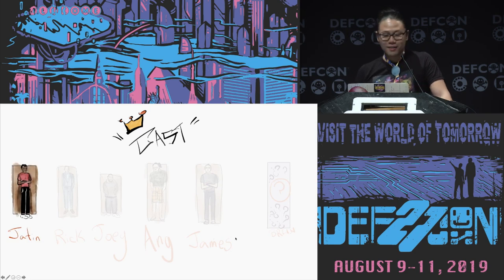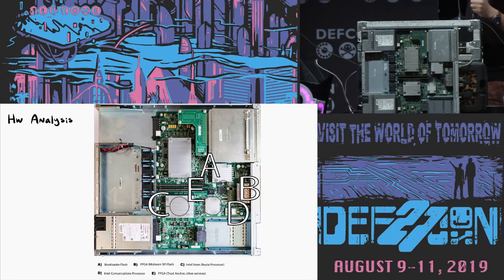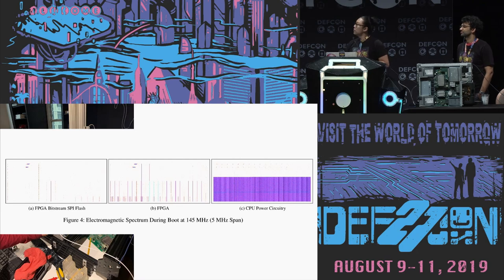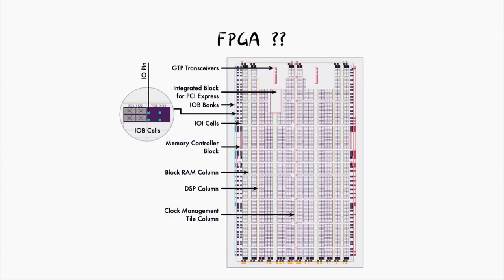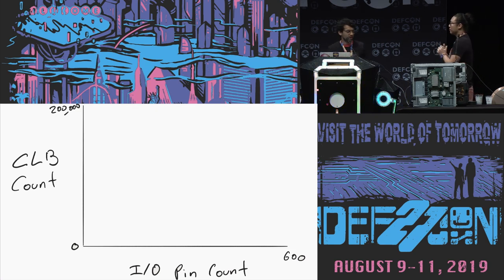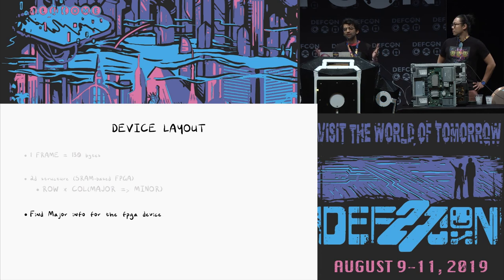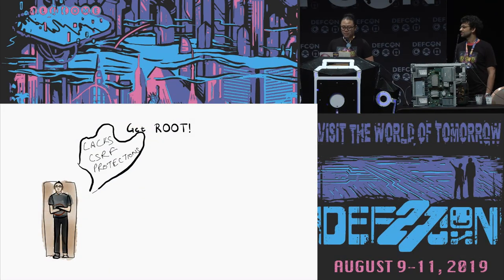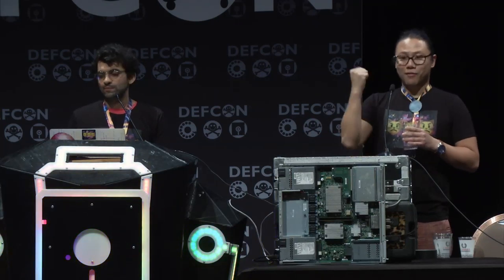Jatin Kataria - 100 seconds of Solitude Defeating Cisco Trust Anchor - DEF CON 27 Conference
First commercially introduced in 2013, Cisco Trust Anchor module(TAm) is a proprietary hardware security module that is used in a wide range of Cisco products, including enterprise routers, switches and firewalls. TAm is the foundational root of trust that underpins all other Cisco security and trustworthy computing mechanisms in such devices. We disclose two 0-day vulnerabilities and show a remotely exploitable attack chain that reliably bypasses Cisco Trust Anchor. We present an in-depth analysis of the TAm, from both theoretical and applied perspectives. We present a series of architectural and practical flaws of TAm, describe theoretical methods of attack against such flaws. Next, we enumerate limitations in current state-of-the-art offensive capabilities that made the design of TAm seem secure.

Using Cisco 1001-X series of Trust Anchor enabled routers as a demonstrative platform, we present a detailed analysis of a current implementation of TAm, including results obtained through hardware reverse engineering, Trust Anchor FPGA bitstream analysis, and the reverse engineering of numerous Cisco trustworthy computing mechanisms that depend on TAm. Finally, we present two 0-day vulnerabilities within Cisco IOS and TAm and demonstrate a remotely exploitable attack chain that results in persistent compromise of an up-to-date Cisco router. We discuss the implementation of our TAm bypass, which involves novel methods of reliably manipulating FPGA functionality through bitstream analysis and modification while circumventing the need to perform RTL reconstruction. The use of our methods of manipulation creates numerous possibilities in the exploitation of embedded systems that use FPGAs. While this presentation focuses on the use of our FPGA manipulation techniques in the context of Cisco Trust Anchor, we briefly discuss other uses of our bitstream modification techniques.

Jatin Kataria
Jatin Kataria is the Principal Research Scientist at Red Balloon Security where he architects defensive technologies for embedded systems. Playing both the role of cat and of mouse at Red Balloon has many suggesting that he may be the first real source of perpetual energy. He tires of n-days easily and is always looking for new and exciting ELF shenanigans, caching complications, and the Fedex guy who lost his engagement ring. Prior to his time at Red Balloon Security, Jatin worked at a number of firms as a systems software developer and earned his Master of Engineering at Columbia University.

Rick Housley
Rick Housley is a Research Scientist at Red Balloon Security and leads their advanced hardware reverse engineering efforts. He often finds himself at the end of a soldering iron hoping he has not bricked another expensive COTs product. His focus at Red Balloon includes the discovery of previously unknown vulnerabilities, novel firmware extraction techniques, and advanced physical reverse engineering using custom tooling. When not designing secure-boot defeating EMPs and interposers, he is building axe handles and baby rattles in his woodshop.

Ang Cui
Dr. Ang Cui is the Founder and Chief Scientist of Red Balloon Security. Dr. Cui received his PhD from Columbia University in 2015. His doctoral dissertation, titled ”Embedded System Security: A Software-based Approach”, focused exclusively on scientific inquiries concerning the exploitation and defense embedded systems. Ang has focused on developing new technologies to defend embedded systems against exploitation. During the course of his research, he has uncovered a number of serious vulnerabilities within ubiquitous embedded devices like Cisco routers, HP printers and Cisco IP phones. Dr. Cui is also the author of FRAK and the inventor of Software Symbiote technology. Ang has received various awards on his work on reverse engineering commercial devices and is also the recipient of the Symantec Graduate Fellowship and was selected as a DARPA Riser in 2015.